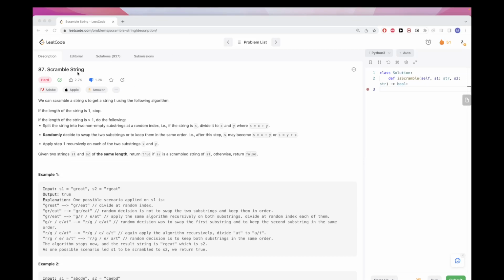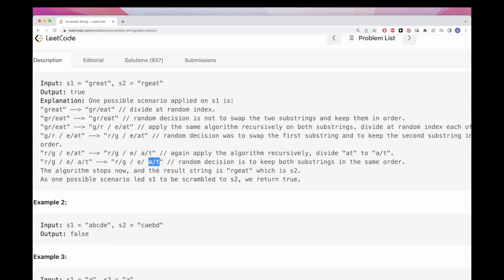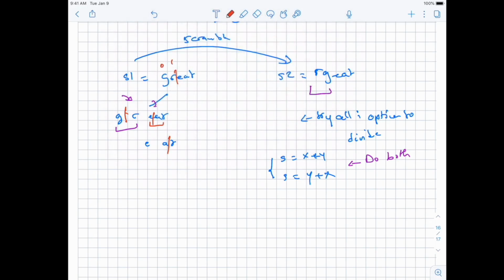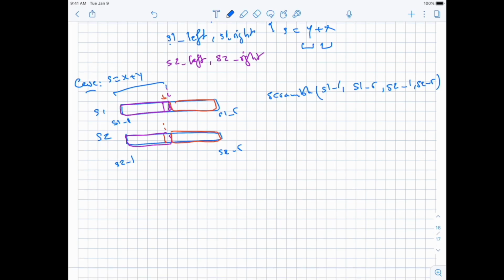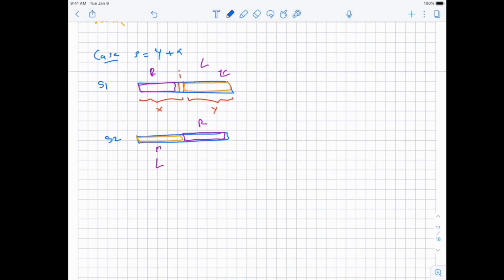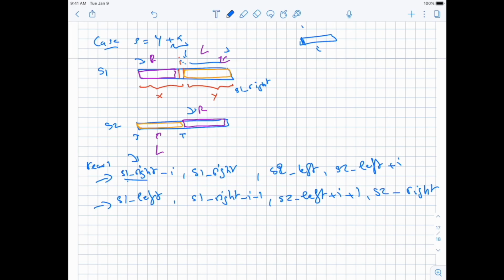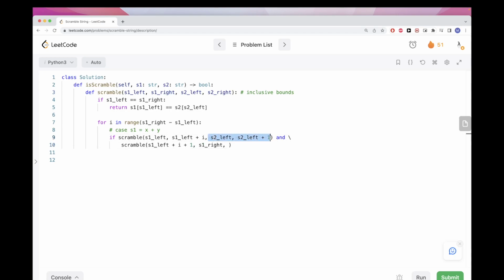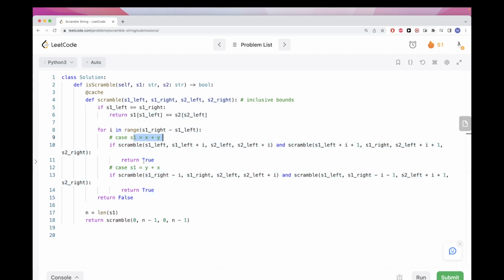Leetcode 87: Scramble String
Difficulty: Hard